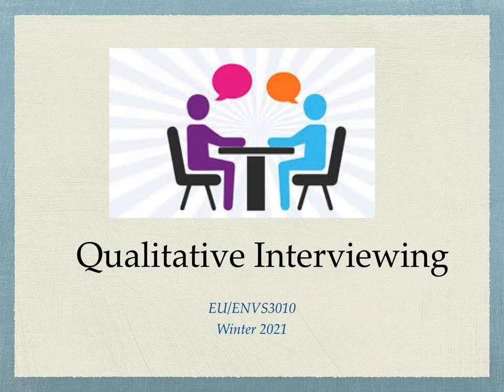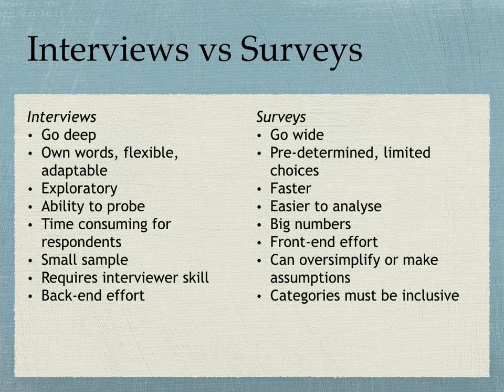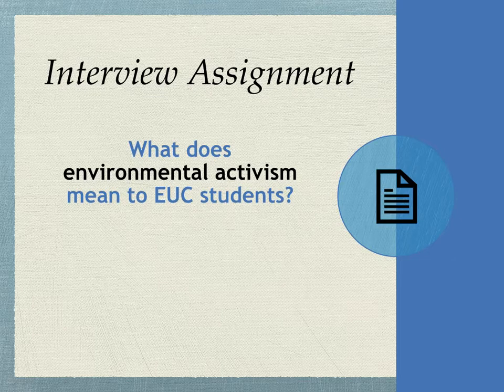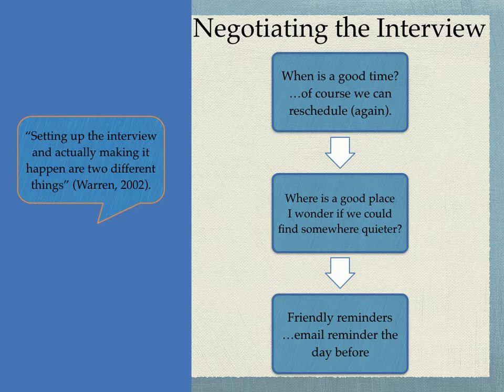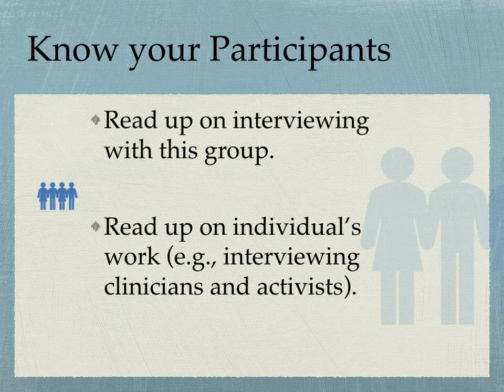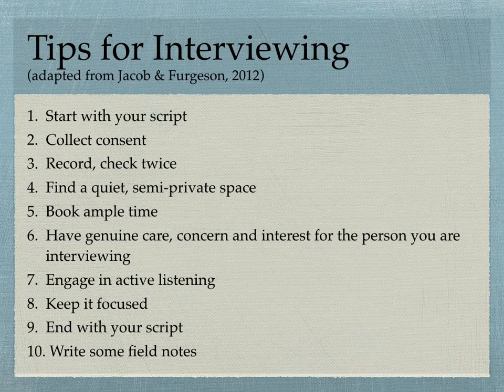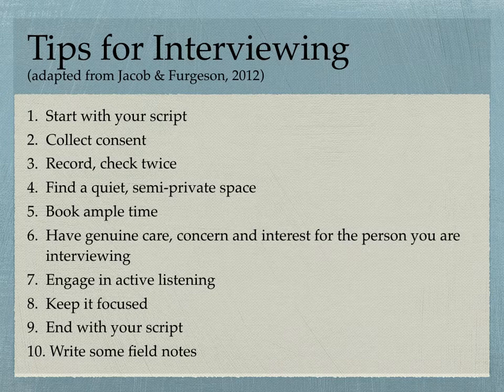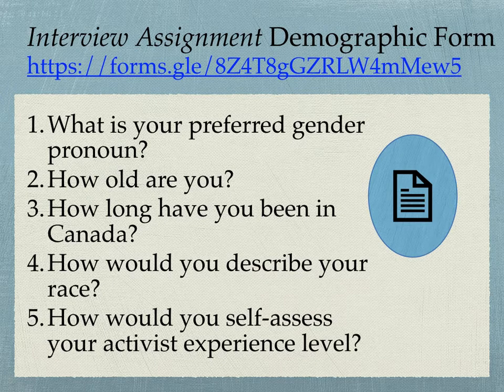Qualitative Interviewing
ENVS3010 video lecture 3